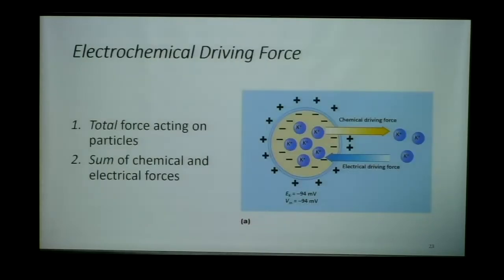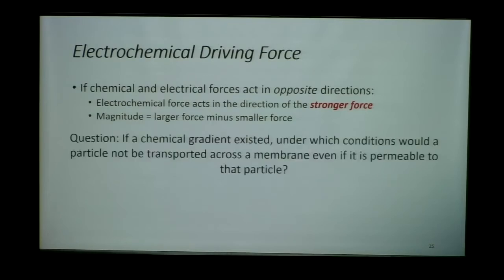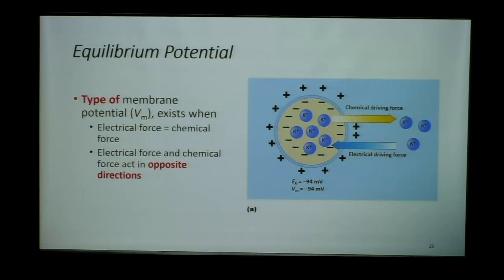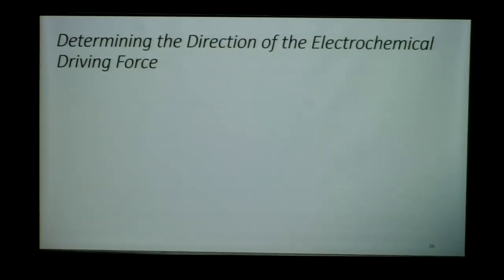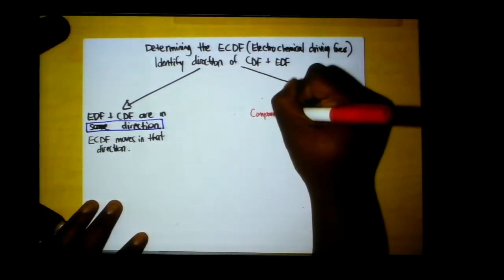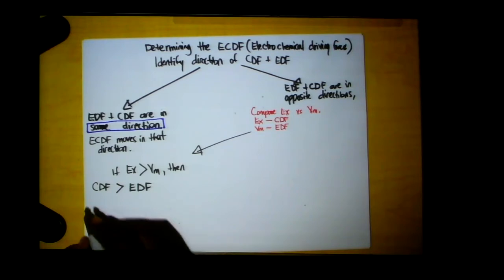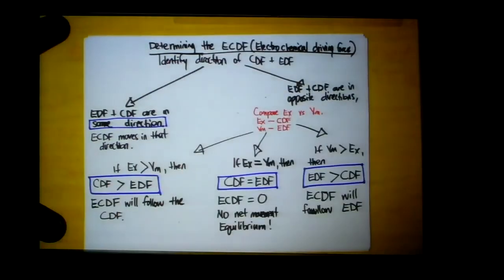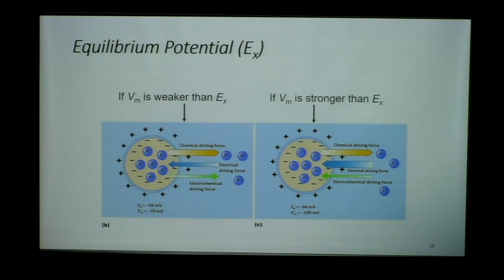BIO2510 9 20 19 Part 1